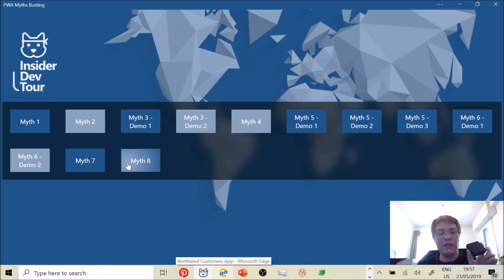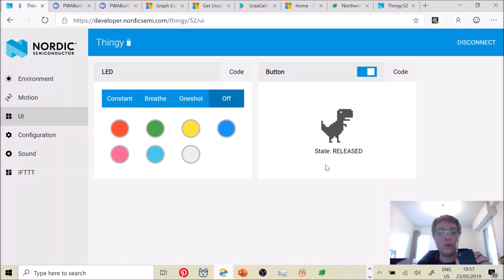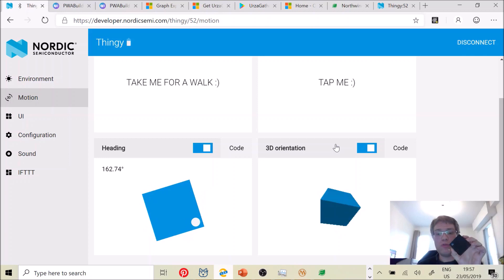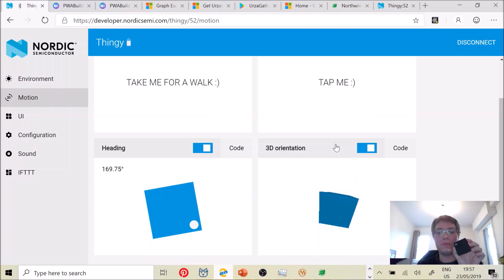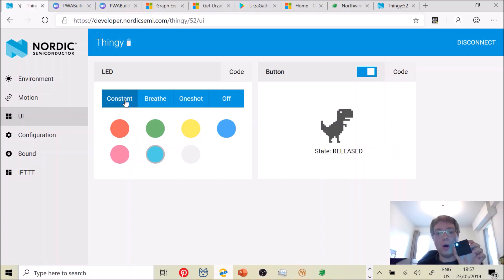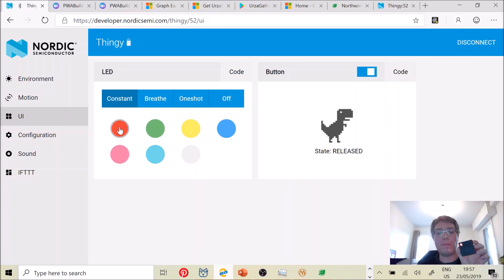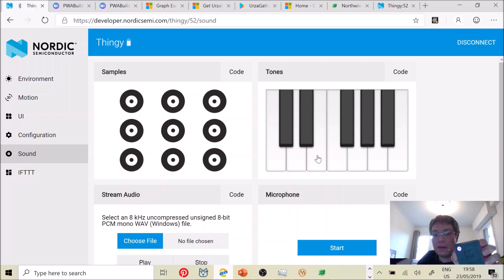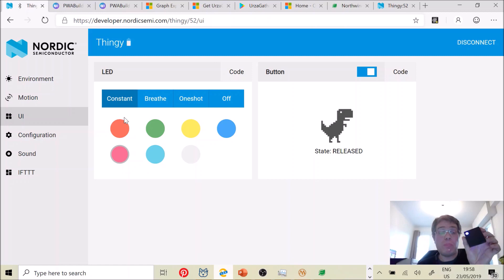PWA MythBusting Web BlueTooth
Video for the article Myst Busting PWAs – The New Edge Edition on Myth 8: Desktop hardware still requires a native app